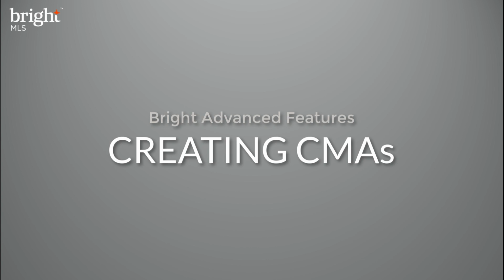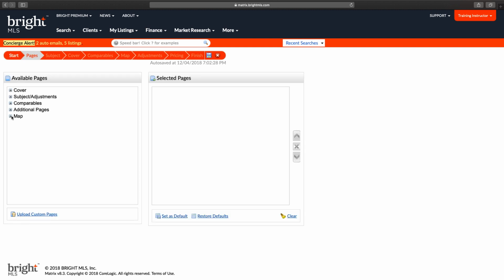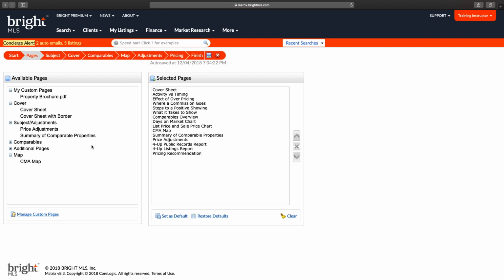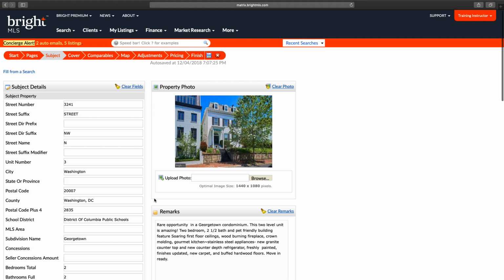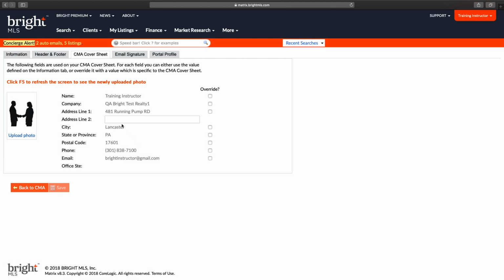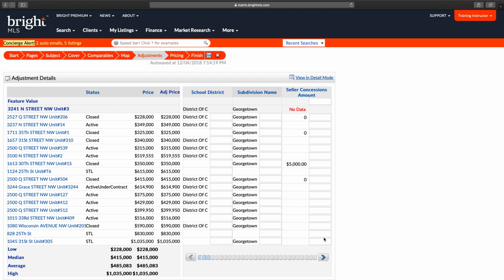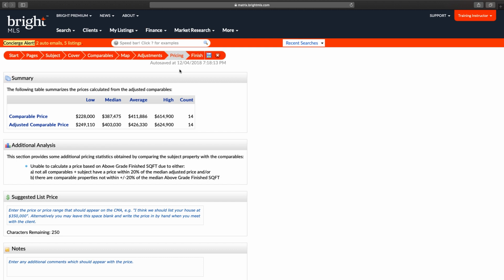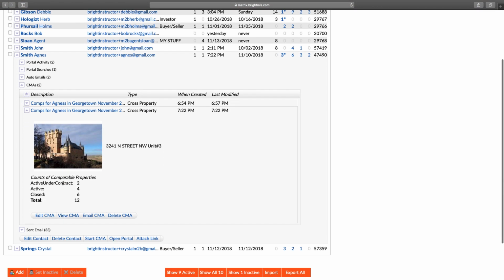Creating CMAs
This video will walk you through the 8-step Bright MLS CMA process.

Have a question, or need some help with BrightMLS?